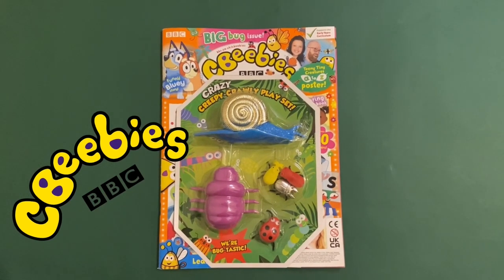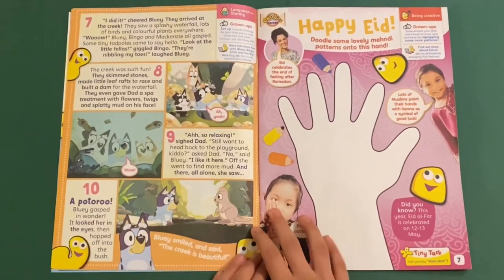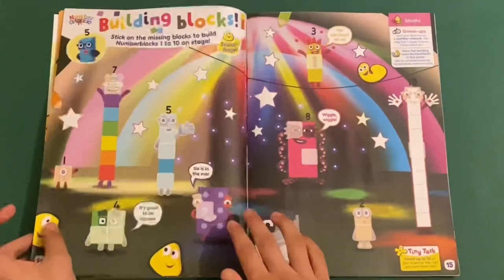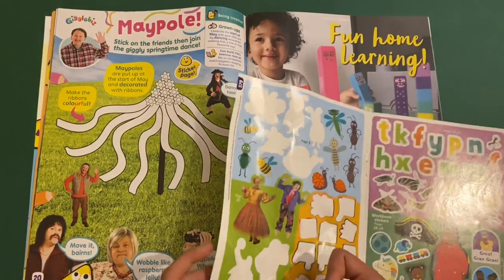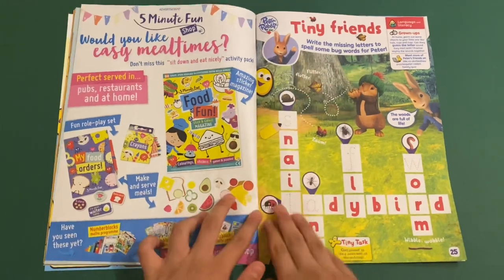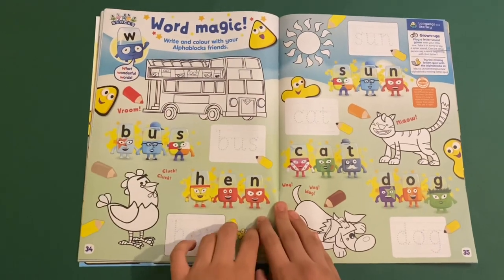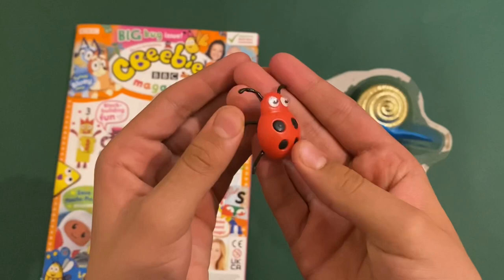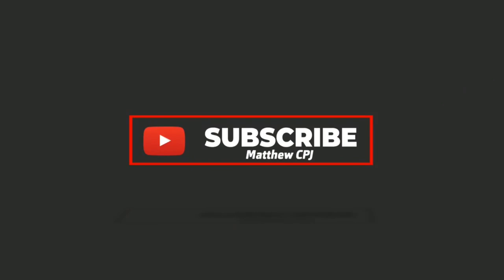CBeebies magazine with crazy crawly play set no. 579 🐞🪲🦗🐌